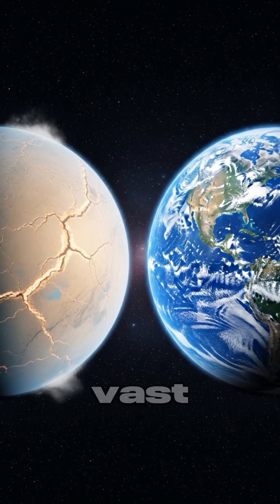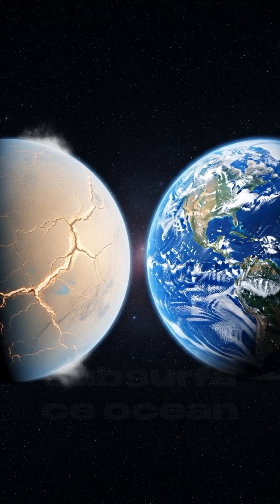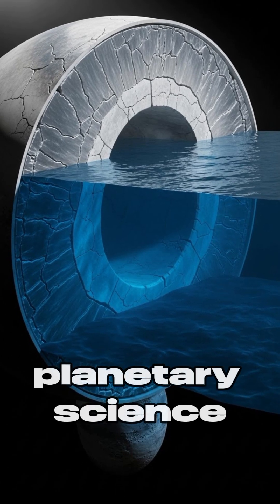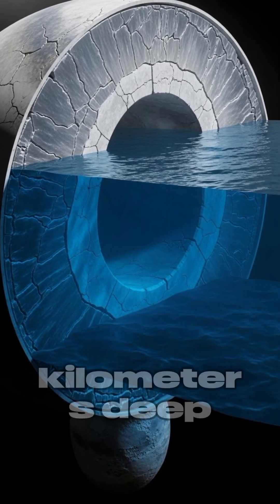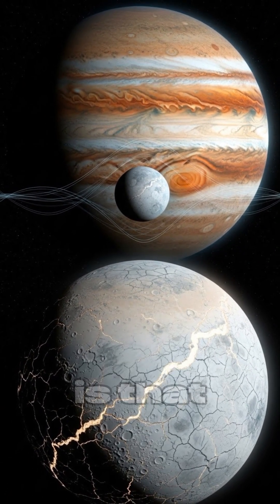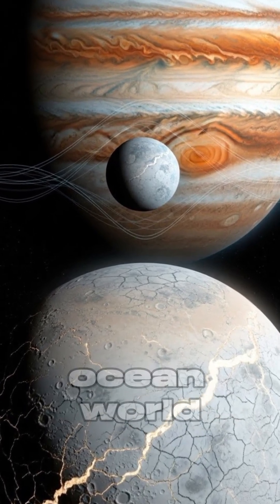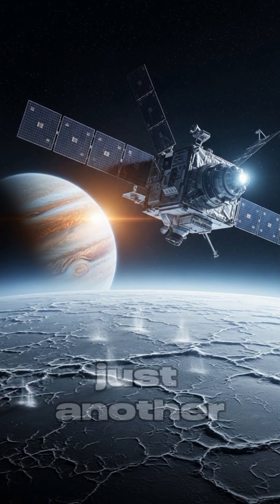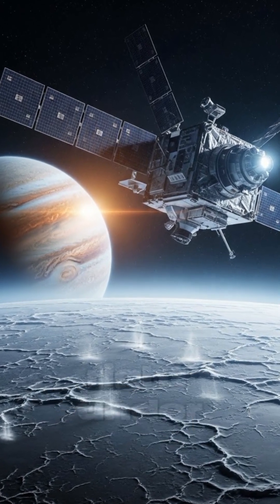Europa's Hidden Ocean Contains More Water Than All Earth's Oceans Combined | Jupiter's Moon Mystery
Discover the incredible truth about Europa, Jupiter's mysterious moon that harbors a subsurface ocean containing 2-3 times more water than all of Earth's oceans combined! In this fascinating astronomy short, we explore how Europa's thick icy crust conceals a vast liquid ocean kept warm by Jupiter's gravitational pull through tidal heating. Learn why scientists believe this alien ocean world could be one of the most promising locations to find extraterrestrial life in our solar system, and how NASA's Europa Clipper mission will investigate this incredible moon's potential habitability.